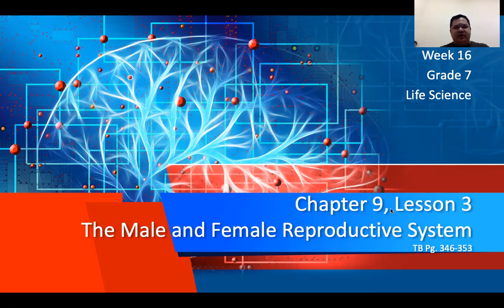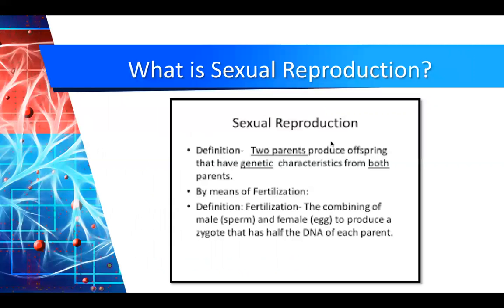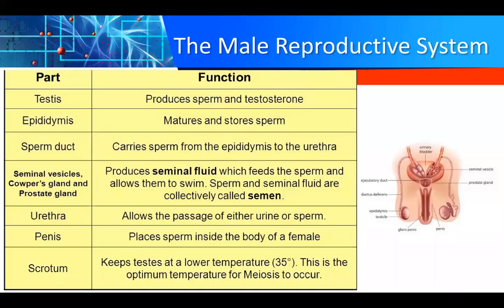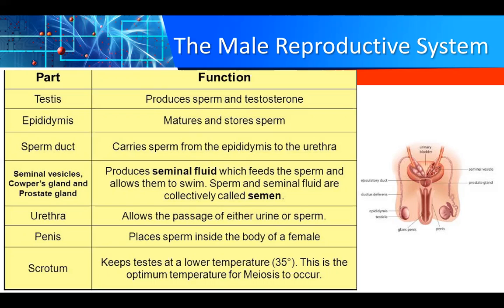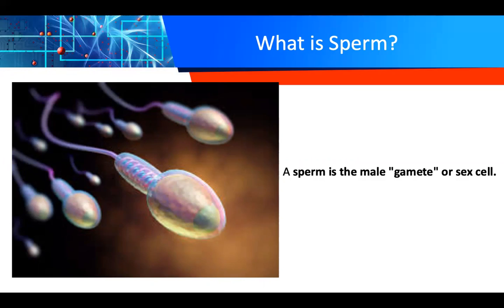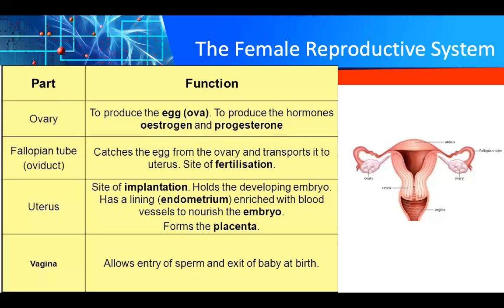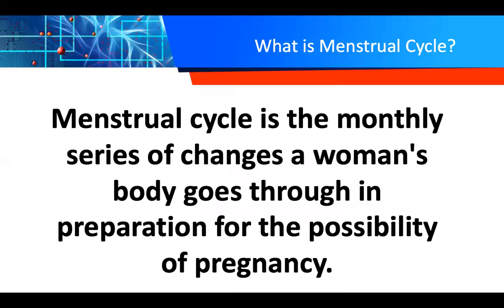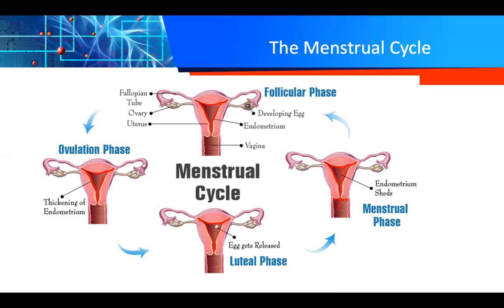G7 LIFE SCIENCE WEEK 16 C 9 LESSON 3